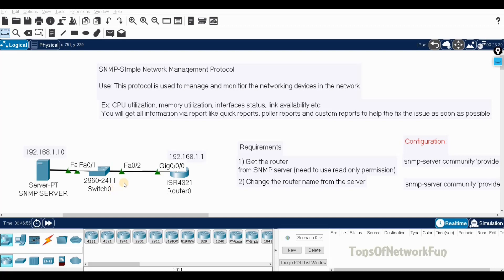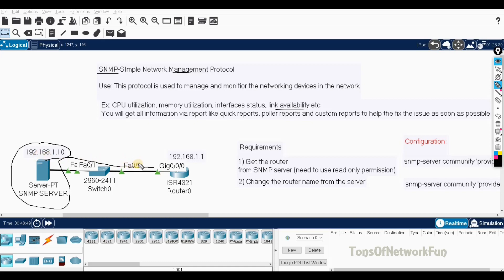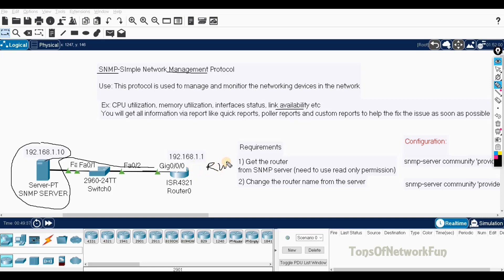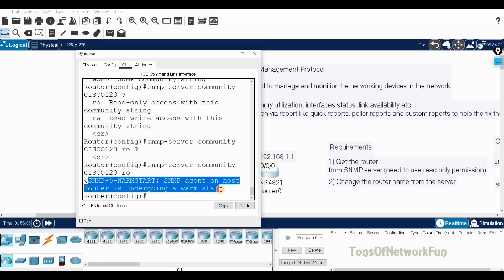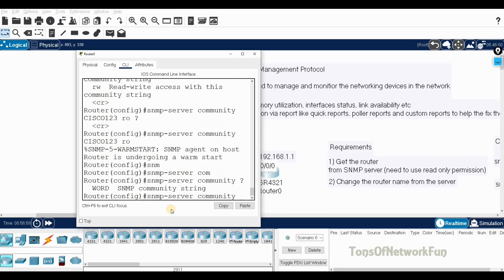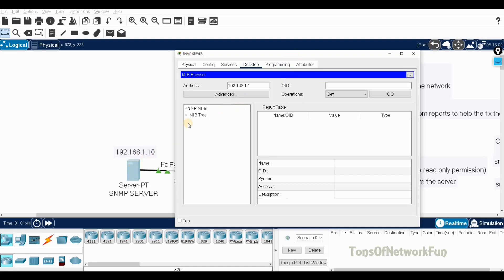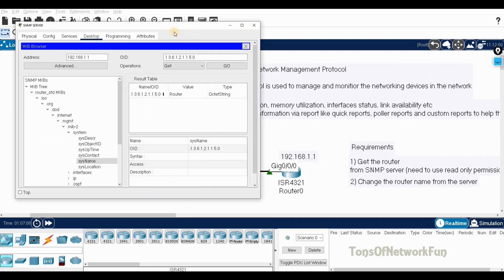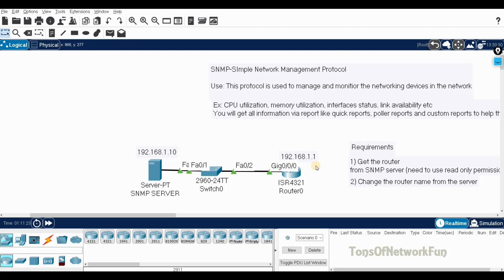►SNMP Configuration PACKET TRACER I CISCO CCNA I SNMP-server community CISCO123 RW I